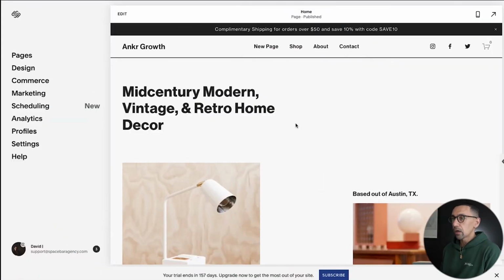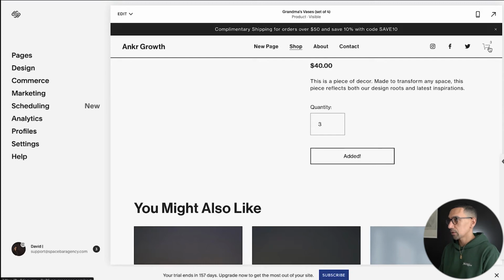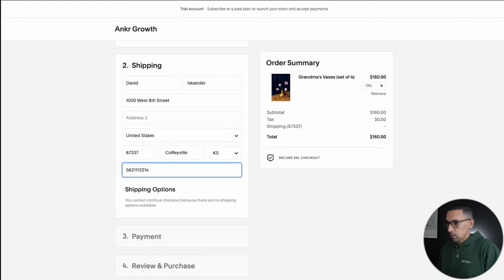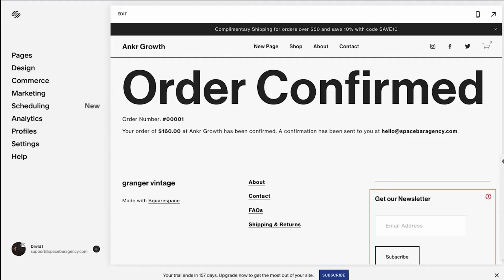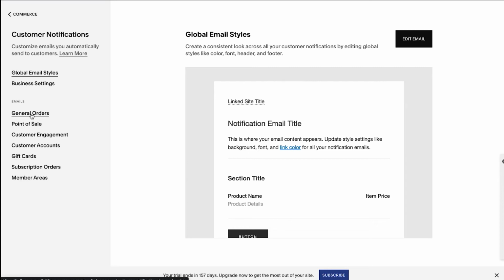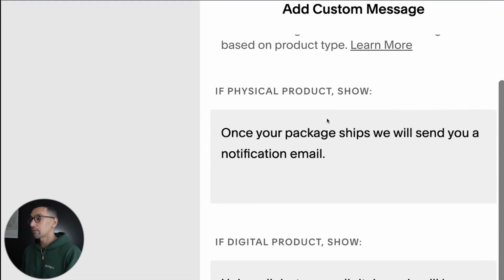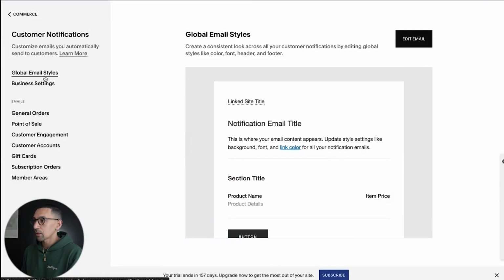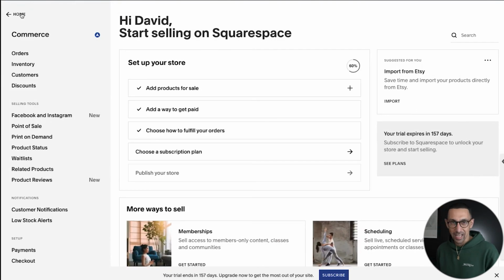Squarespace How to Turn on Test Mode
Test mode allows you to test-run the full transaction and auto-email experience of your Squarespace store (while blocking real-time transactions from customers before you're ready).

Timestamps:
00:00 - 00:33 - Intro
00:32 - 01:59 - Test Mode
02:00 - 03:14 - Card Information
03:15 - 06:46 - Purchase
06:47 - 07:55 - Customization

💸 Looking to Robo-Invest? Try Betterment